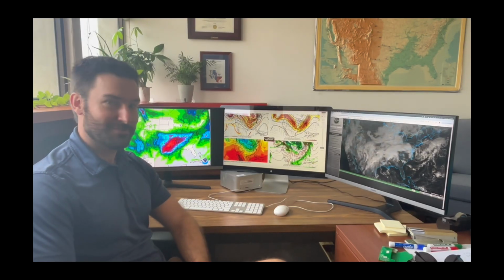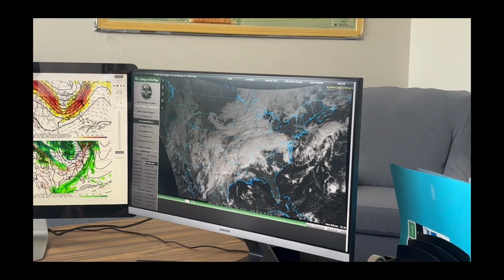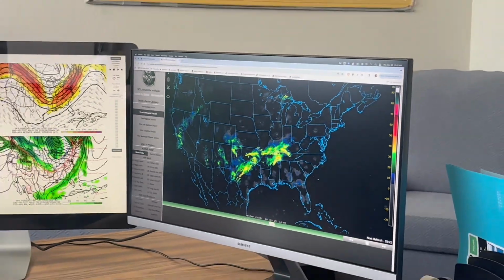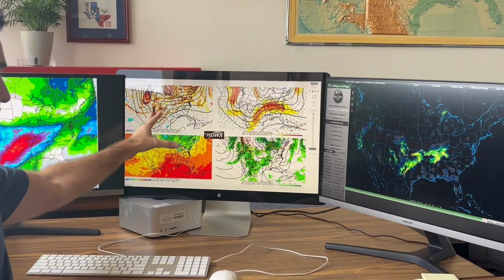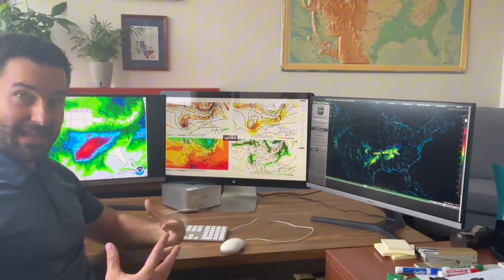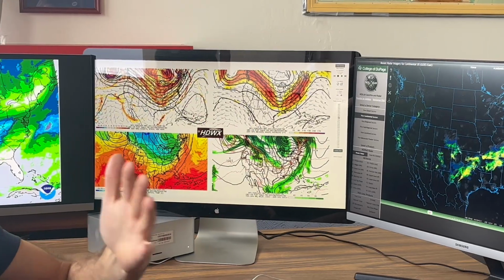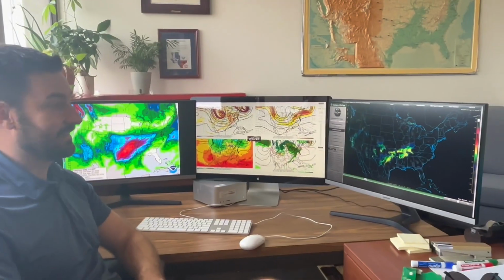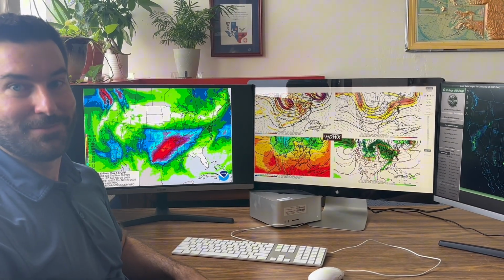11/20/2025 Forecast Discussion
November’s been mostly warm and dry so far, but this week’s active weather pattern brings change. Let’s check in with A&M meteorologist Dr. Nowotarski for the details.